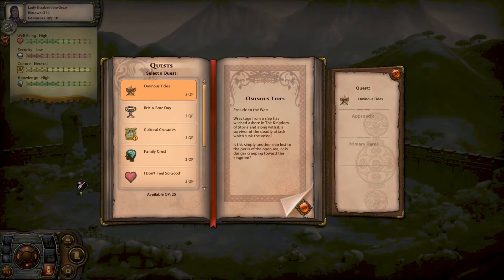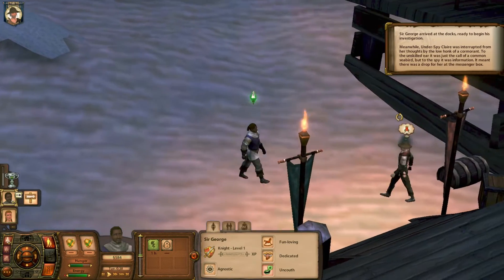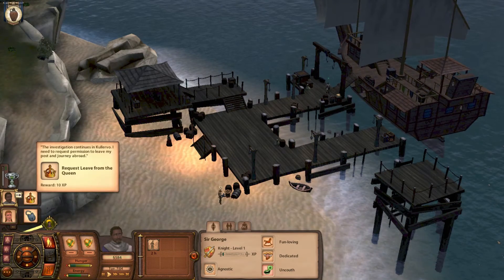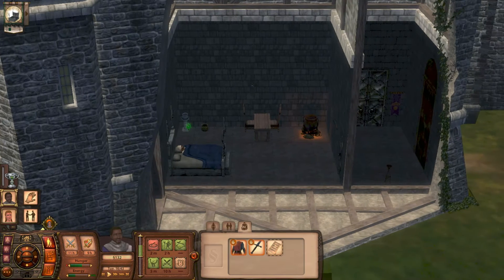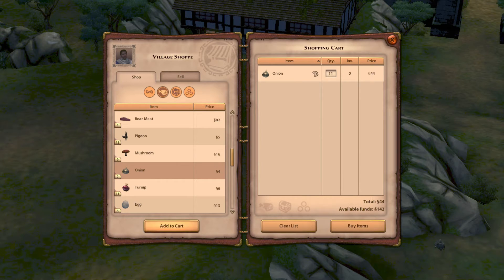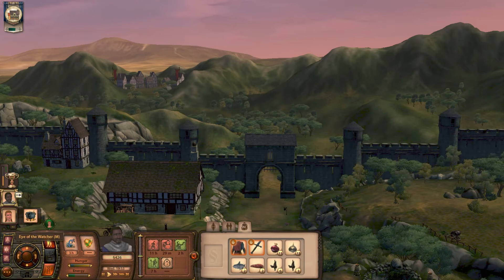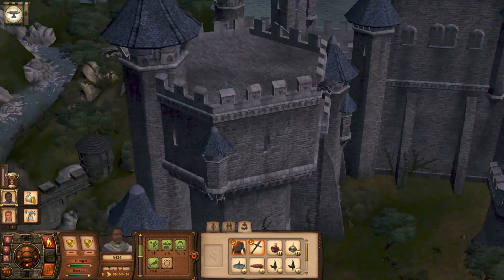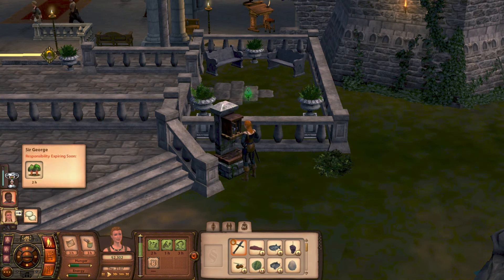Ammuslaver | Sims Medieval #10 | Let's Play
This is the 10th episode of the series dedicated to the game "The Sims: Medieval". The Sims: Medieval was released for all the fans of the game "The Sims" to give them some new ways to play their favourite game. I think this game is really underrated, so if you enjoy it - join me on this journey!